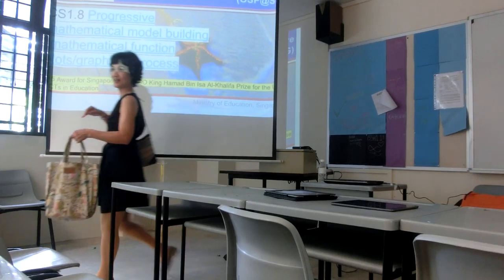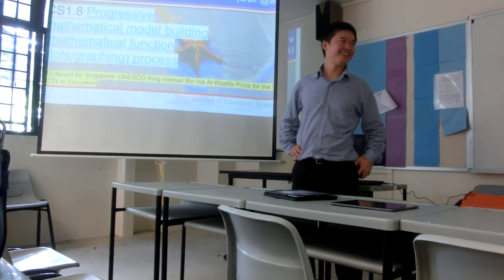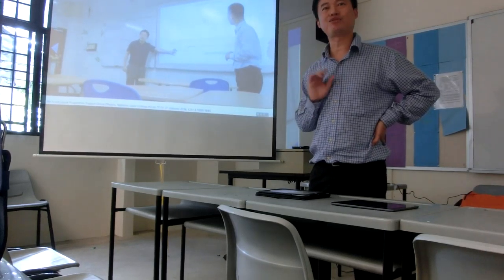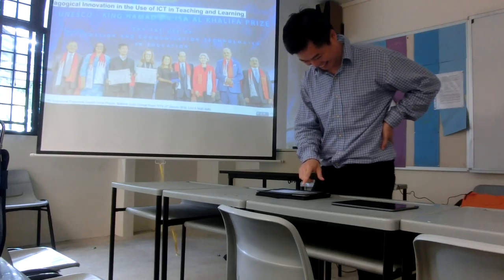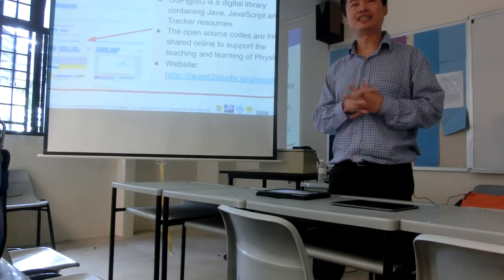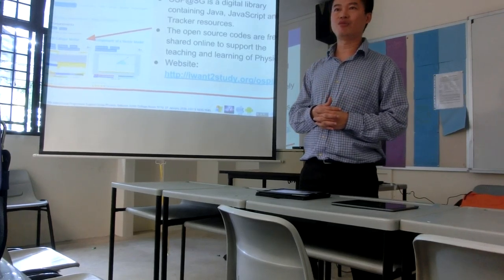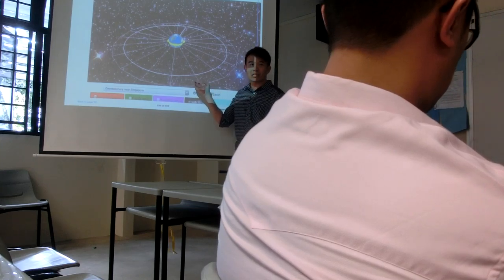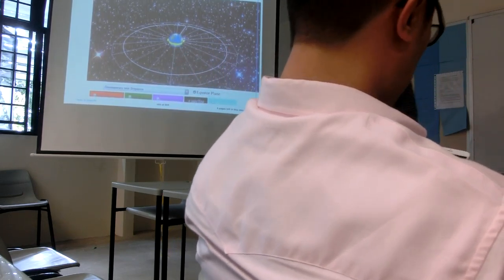IPSG2016 8th IPSG Progressive mathematical model building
Instructional Programme Support Group Physics
i found my own video and you can watch it!